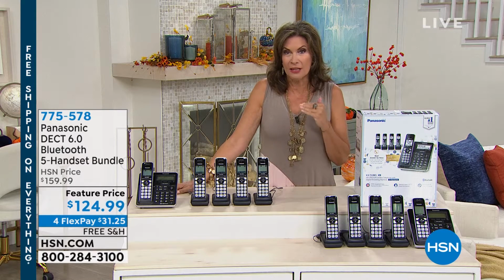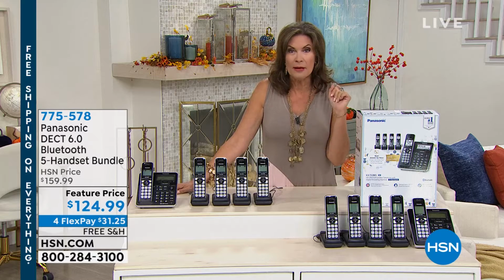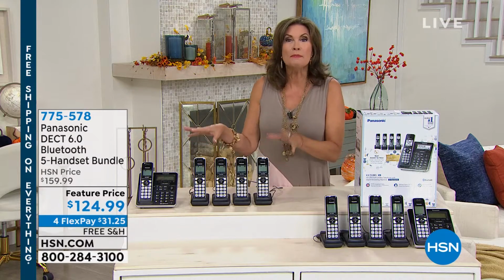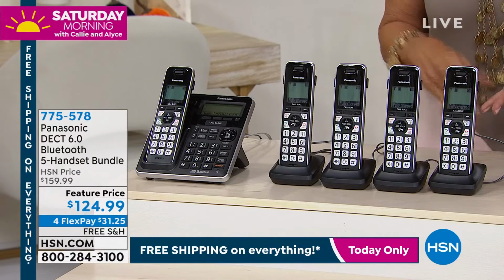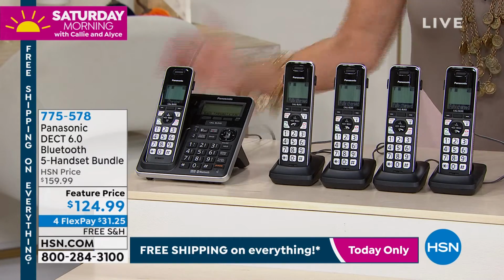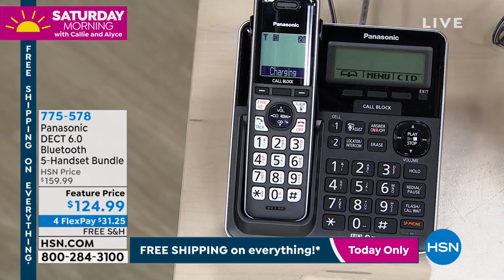Panasonic DECT 6.0 Bluetooth 5Handset Bundle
The Panasonic Bluetooth 5Handset Bundle is a stylish black and silversatin, fivehandset system that allows you to sync two smartphones, connects to voice assist, blocks up to 1,000 unwanted callers automatically and includes bilingual Talking Caller ID and a low battery alert. Expandable up to six handsets.

    Base phone
    4 Charging bases with AC
    5 Cordless handsets
    10 AAA batteries (2 per phone)
    5 Belt clips
    User manual